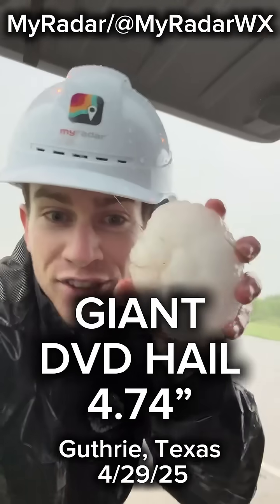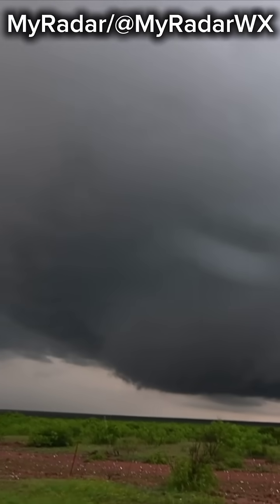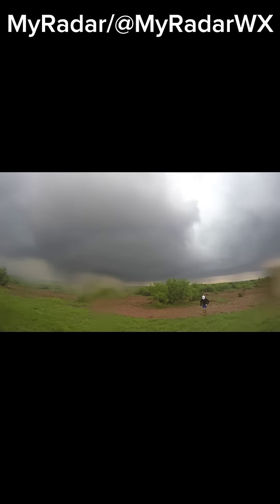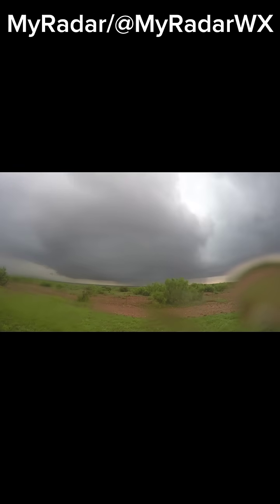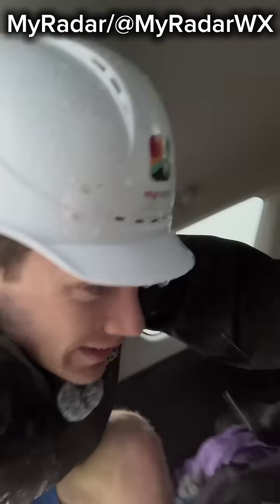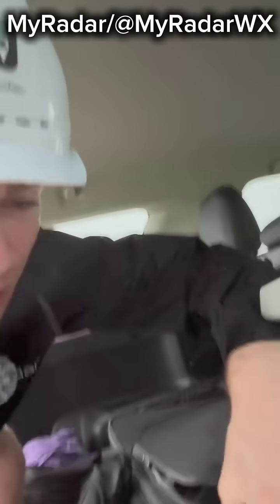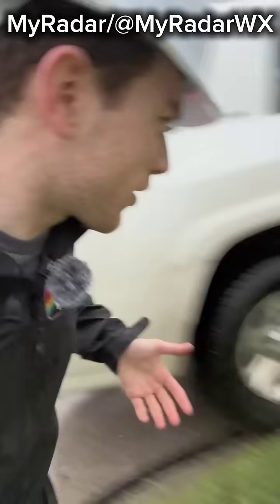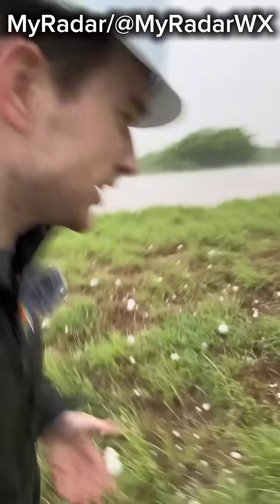GIANT DVD sized hail in Texas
Matthew Cappucci intercepted a storm in Texas producing DVD-sized hail—nearly 5 inches across. Here's what it looked like up close.